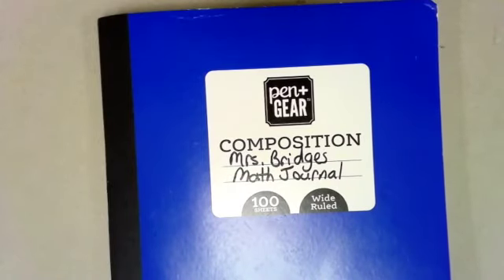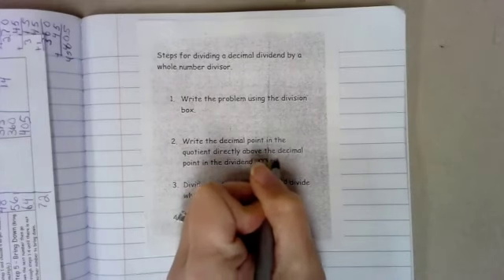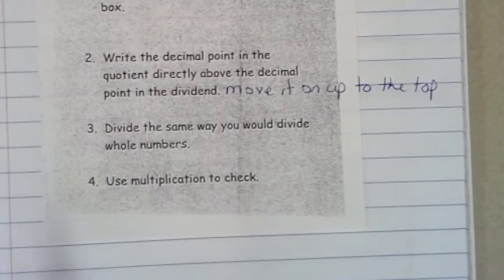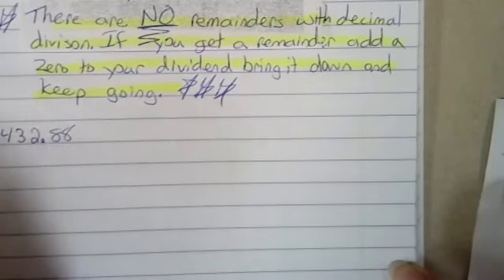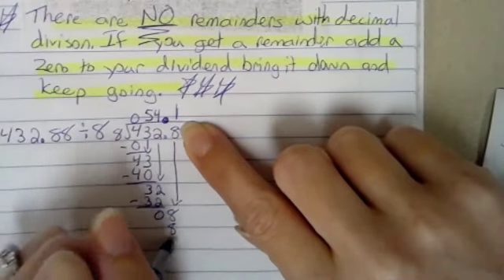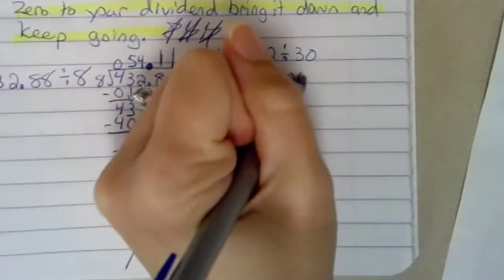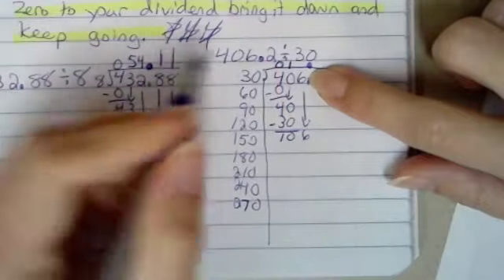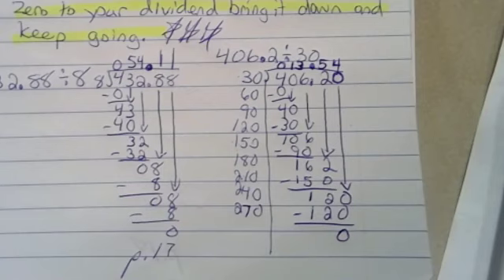Div.Dec.byWholesMJ17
This video is about Div.Dec.byWholesMJ17